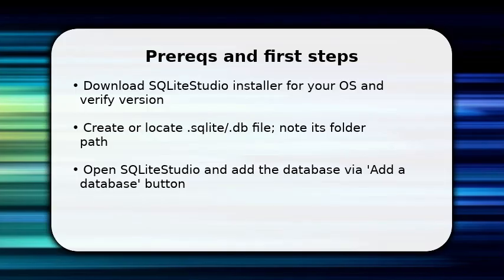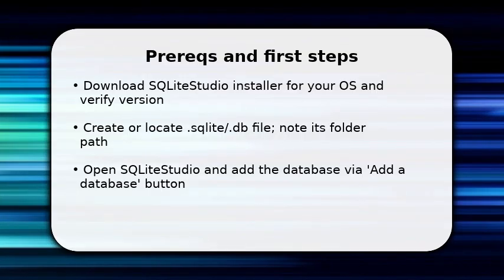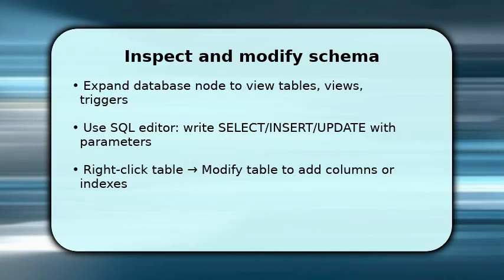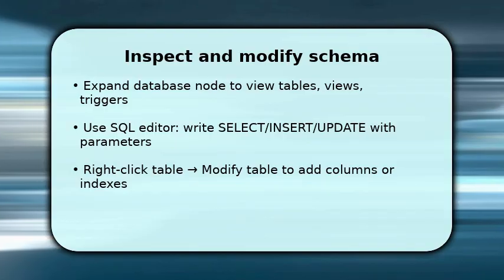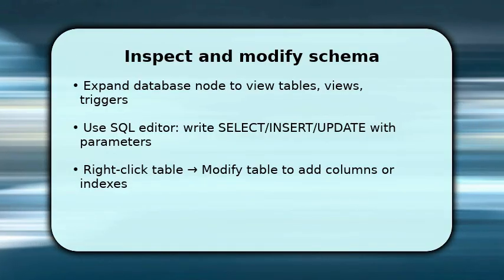How to Use Sqlite Studio (easy Method)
Dive into the world of database management as we guide you through an easy method to use SQLite Studio. This tutorial covers essential steps for beginners, including installation, basic operations like creating tables and inserting data, running queries efficiently, and customizing your workspace.

SQLite Studio, database management, installation instructions, create table in SQLite, insert data into database, run SQL query,